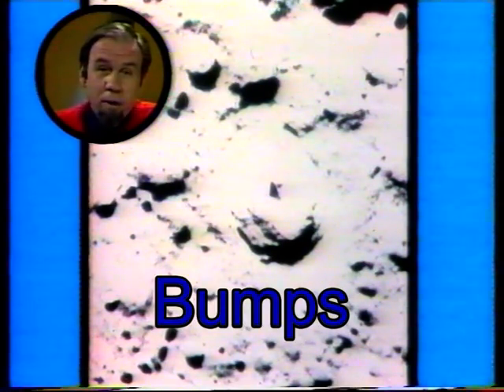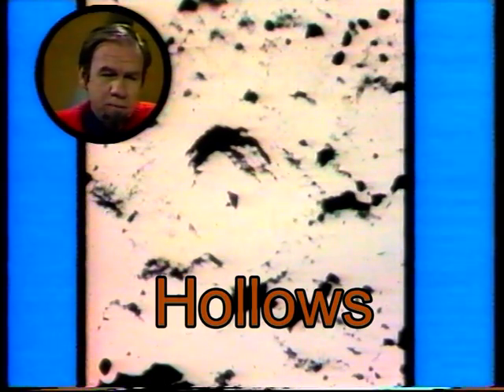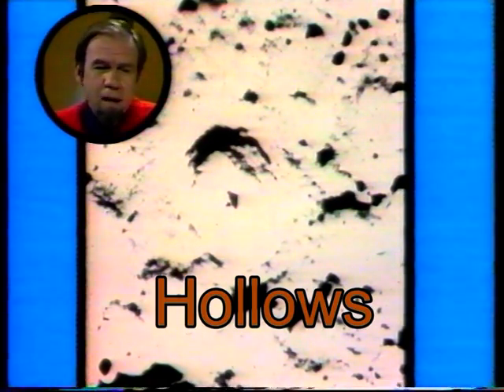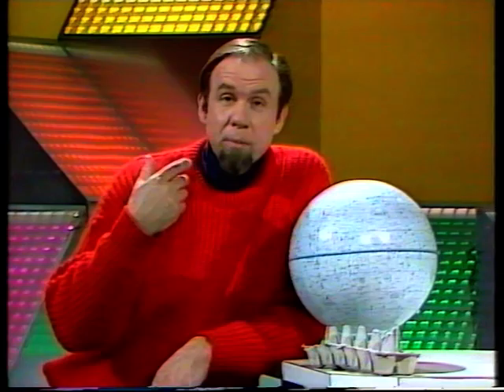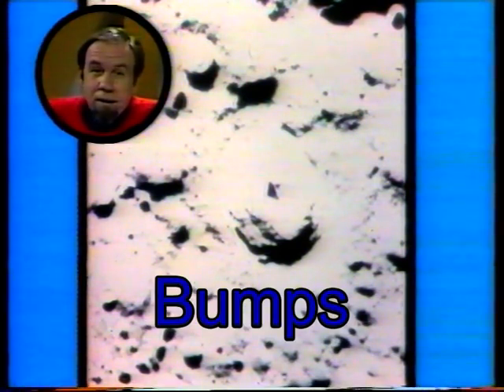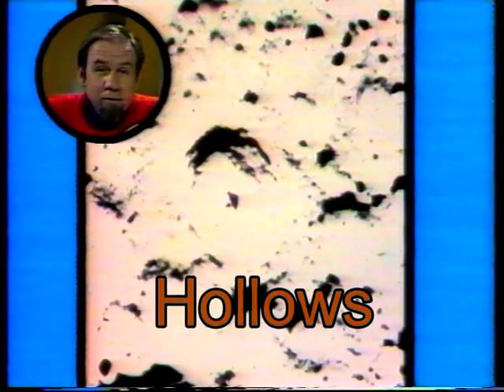Bumps and hollows illusion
A photograph may just be a mass of black and white marks on paper, but we instantly recognise faces, objects and scenes. How does the brain do it? Part of the answer, as Rob explains, lies in light. Knowing that, we can create illusions that fool the brain.